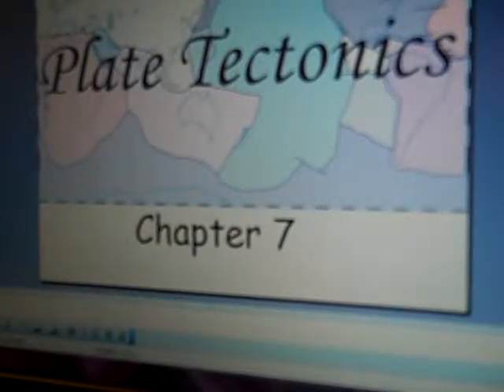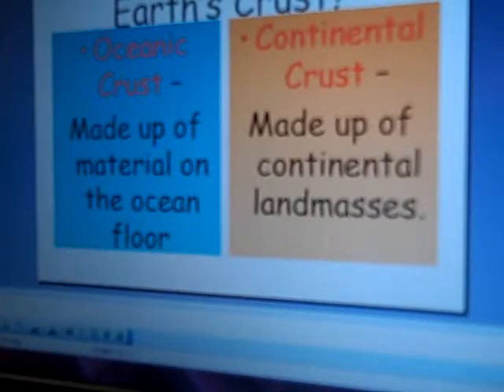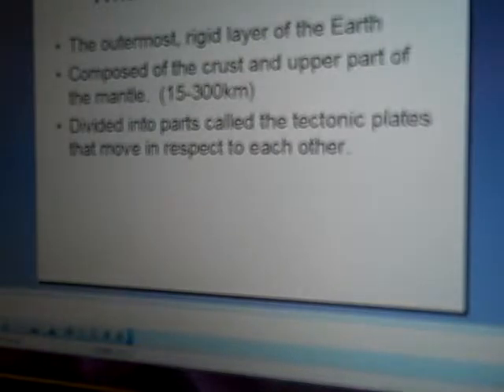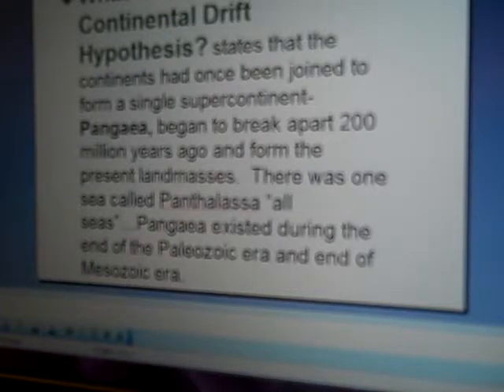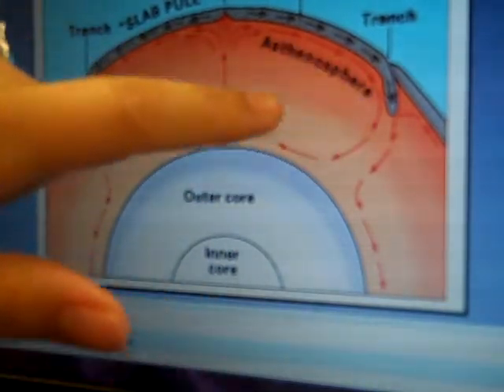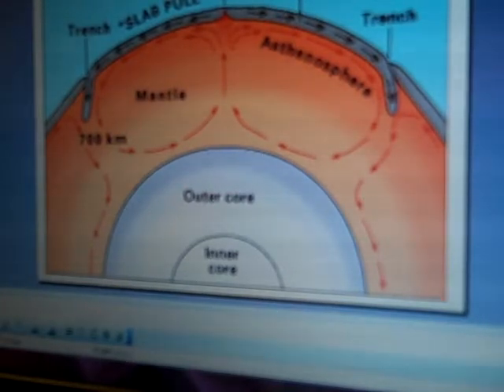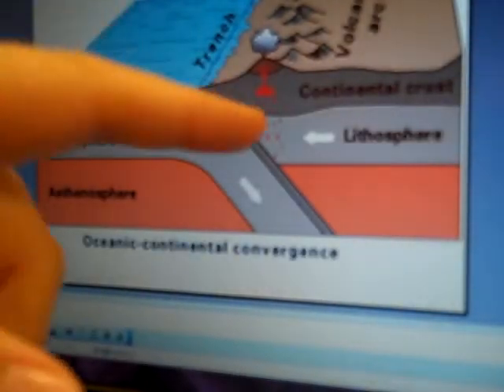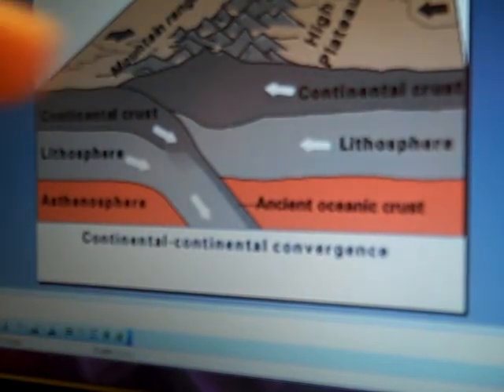Plate Tectonics Quick Review (Earth Science Final)